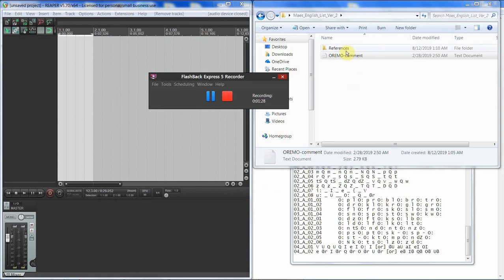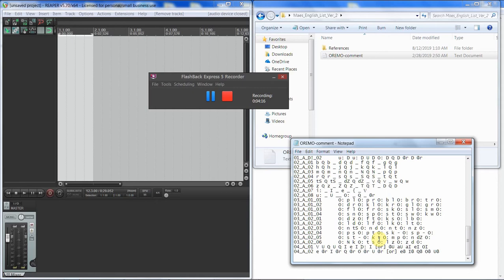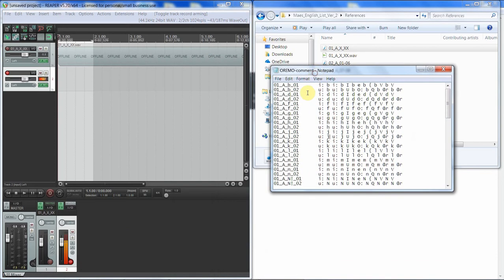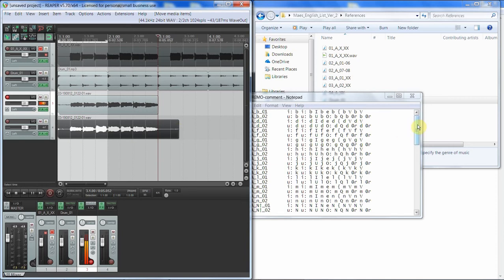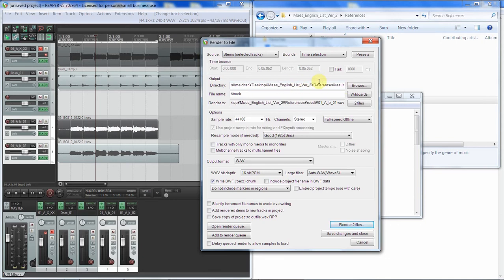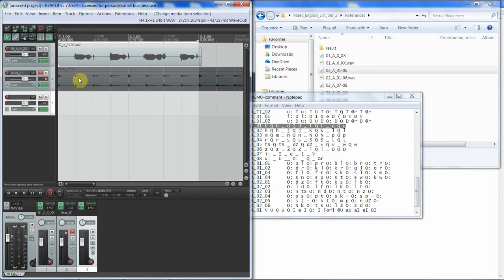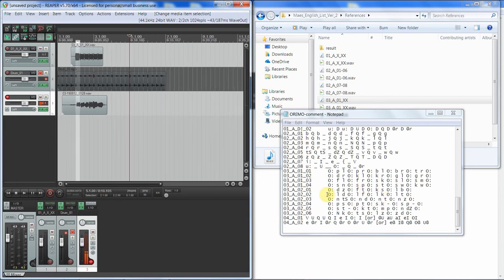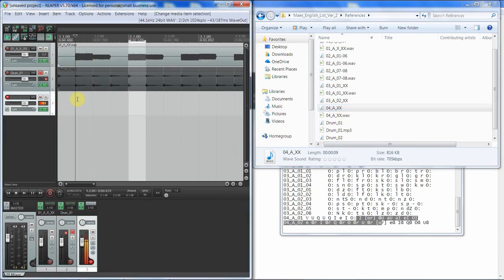How To Record my English List For UTAU (201908)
AS OF NOW, there are no USTs released for this list, but they're coming soon! I just need banks to test them with.